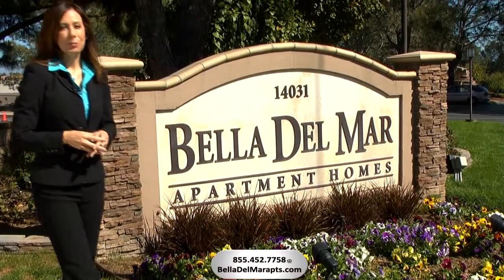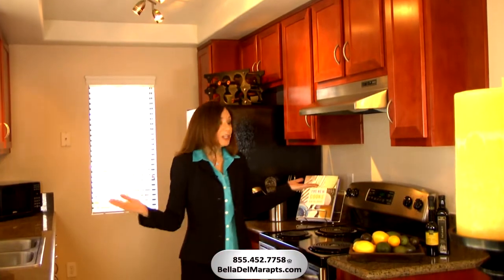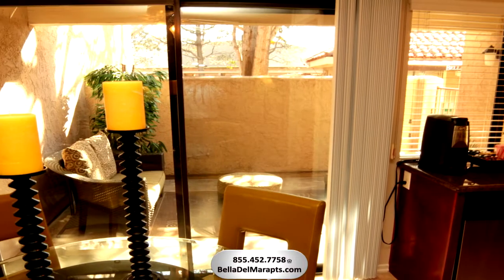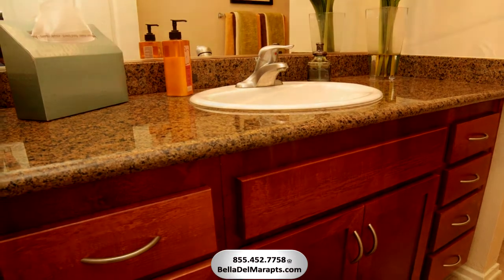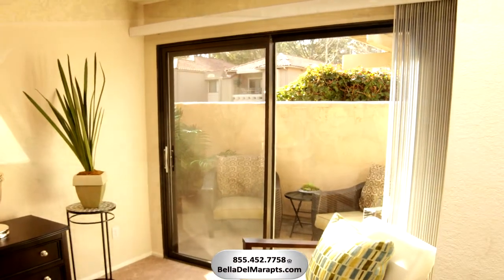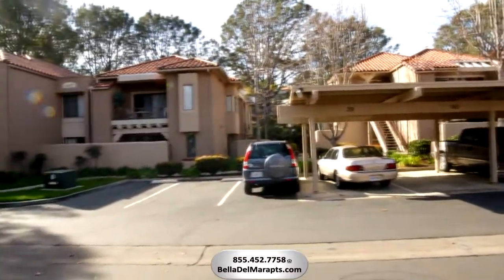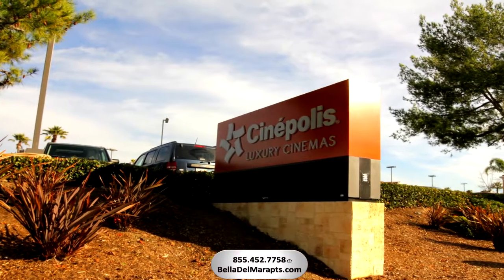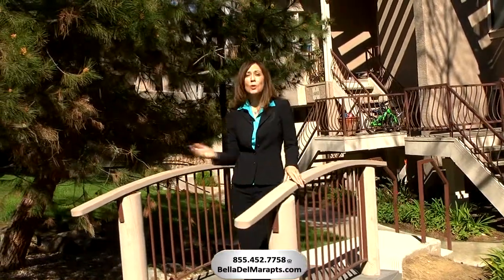Bella Del Mar Apartments Video Tour Del Mar California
Video was produced by APT Commercials from San Diego California.

WE SPECIALIZE IN THE FOLLOWING VIDEO MARKETING FOR THE MULTI-HOUSING INDUSTRY:

Community Video Commercials - target renters and promote the benefits of living at your community

Management Company Video Commercials - target renters, promote your brand and the benefits of living at communities managed by your company

Business Expansion Video Commercials - target property owners and promote the benefits of hiring your Management Company

Recruiting Video Commercials - target qualified employees and promote the benefits of working at your company

Tutorial Videos - train your employees on company procedures, policies, customer service, leasing, and much more!